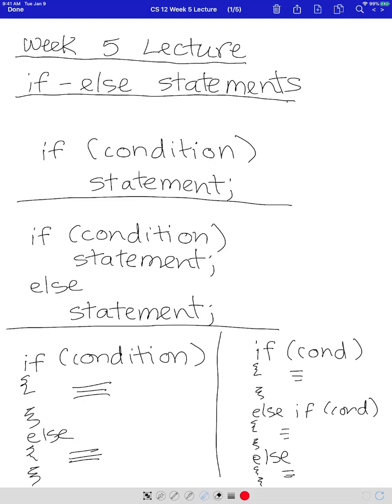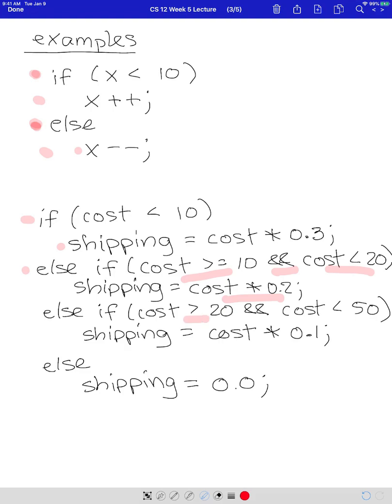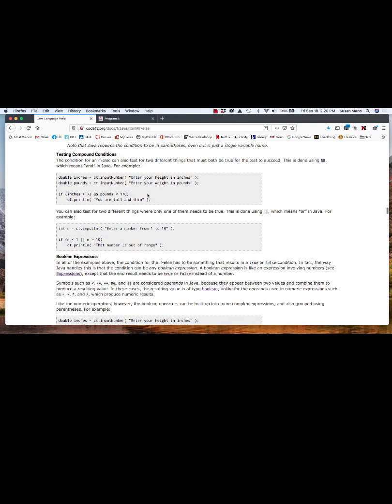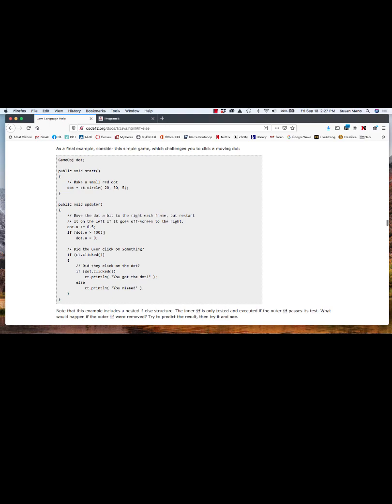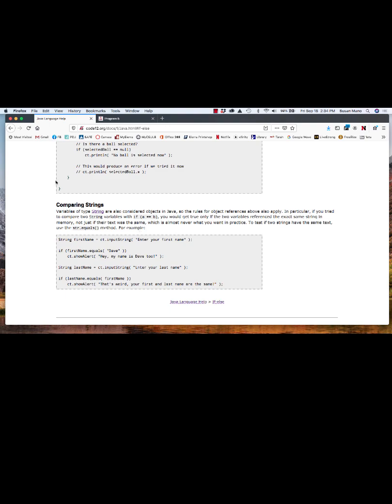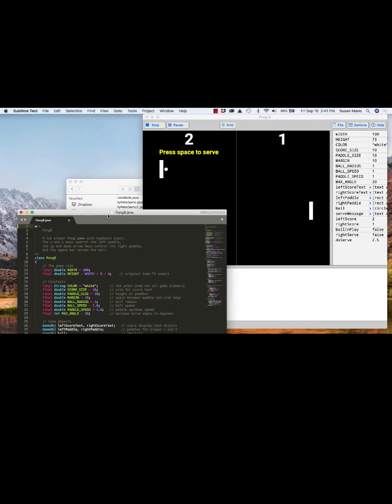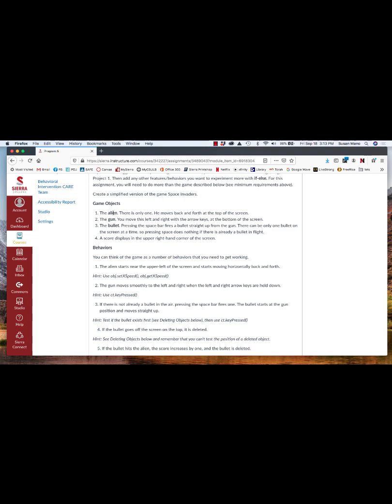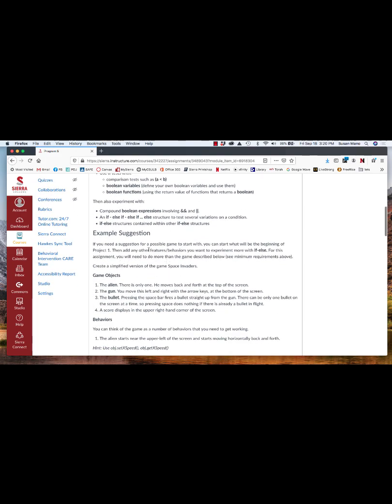CS 12 Week 5 Lecture